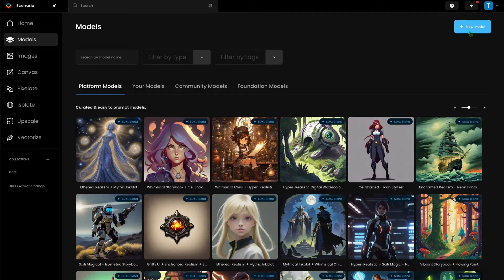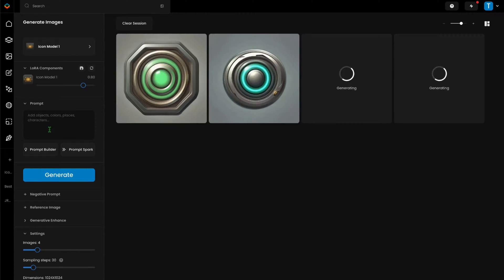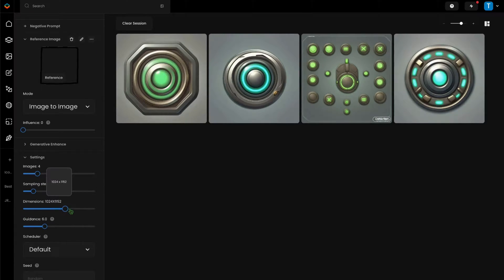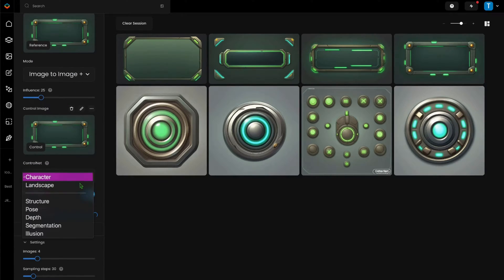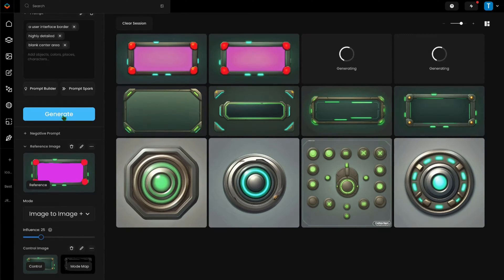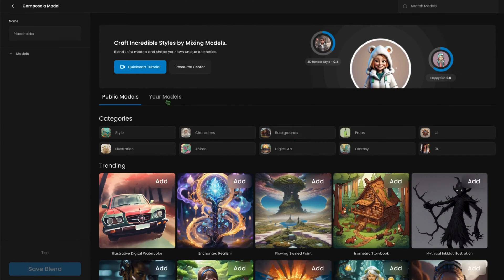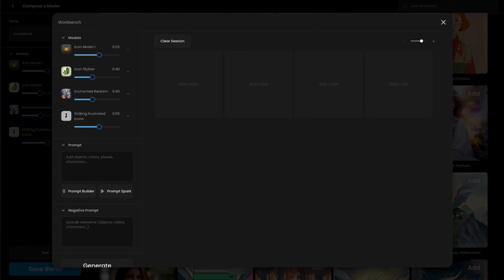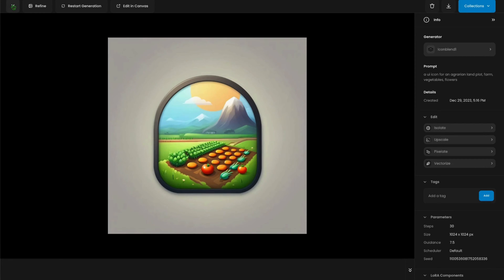UI Icon Design Made Easy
In this tutorial, we will take you through a UI Icon workflow!

We'll explore approaches to crafting borders that enhance the overall look and feel of your icons. Along with how to compose multiple LoRA's to fine-tune and transform your designs.